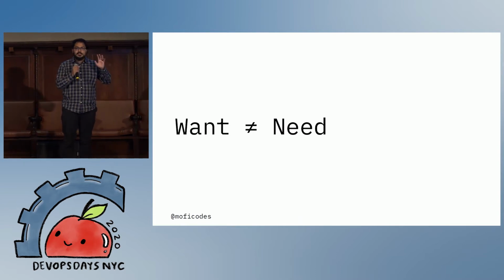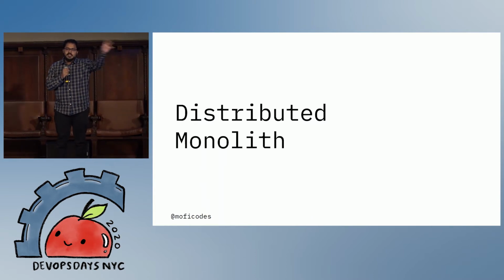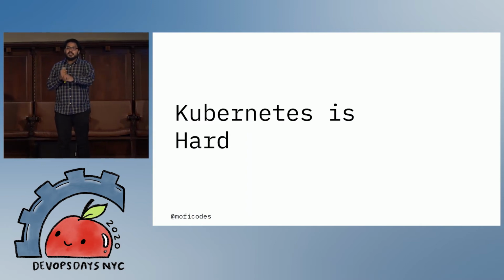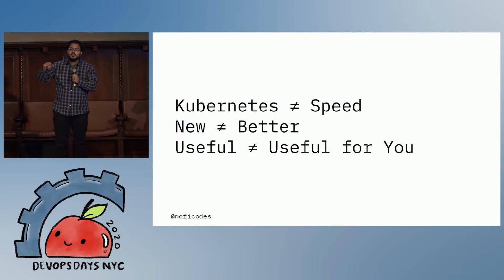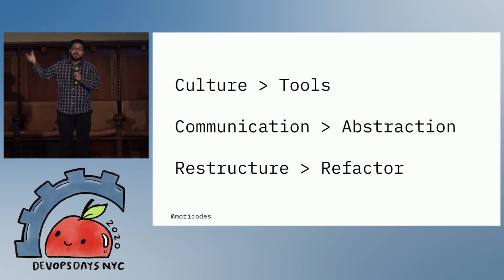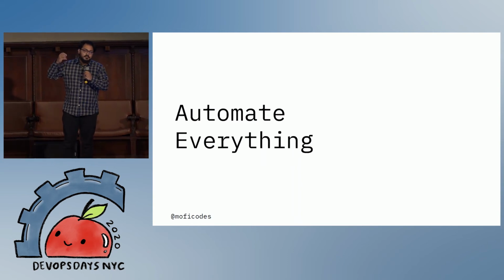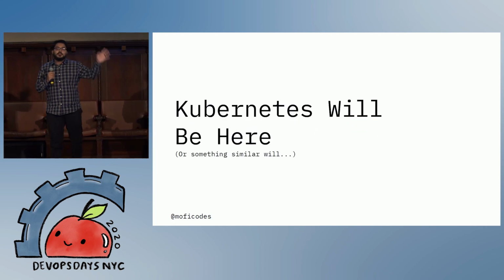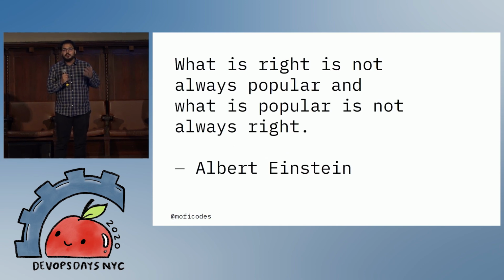DevOpsDays NYC 2020: Mofizur Rahman - You Probably Don't Need Kubernetes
Kubernetes is a great piece of technology. It is probably the de-facto container orchestrator for most people using container orchestrators. There is a huge demand for it as well as a lot of interest from businesses to move to Kubernetes.

Like anything that is new and hip, there will always be more want for something than there is need for it. Kubernetes is no different. Everyone “wants” the new cool thing. But how many “need” it? Are we adding more complexity to our system than the intended benefit?

In this talk I will try to look beyond the hype and explain why you probably don’t need Kubernetes.